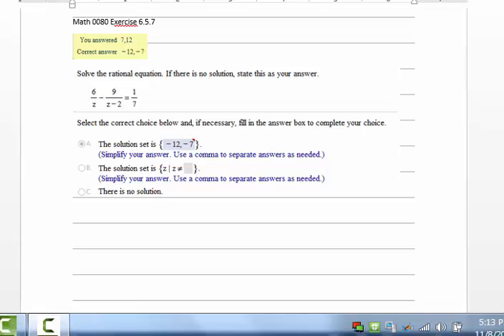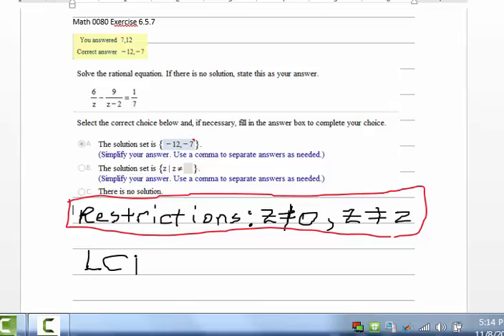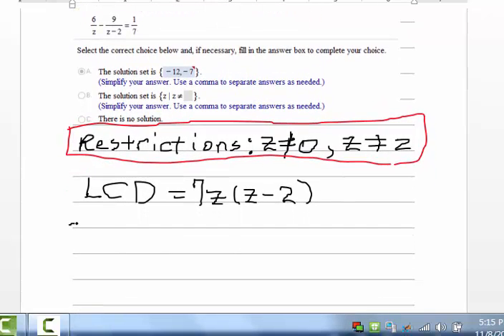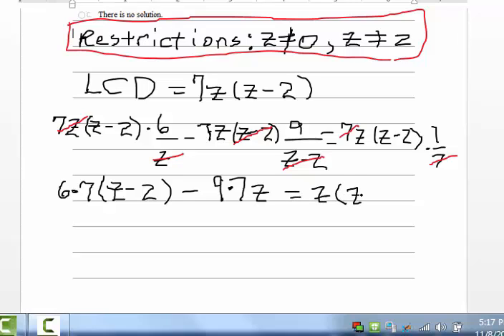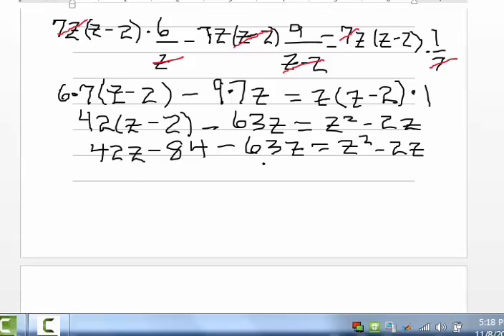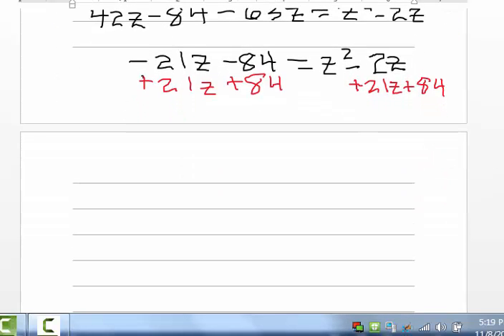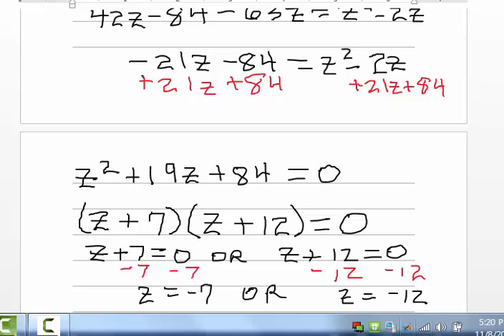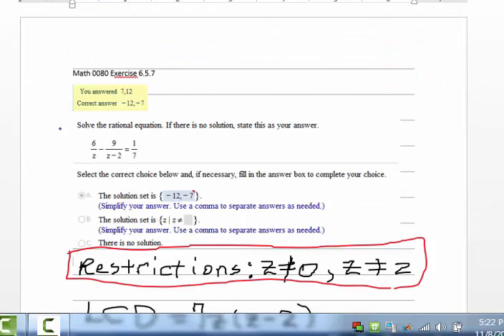Math 0080 Exercise 6 5 7